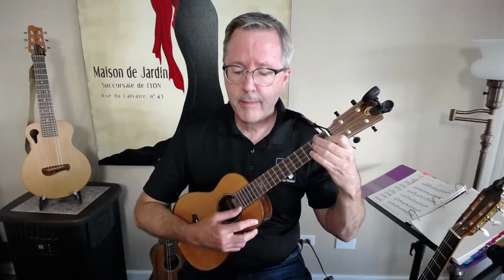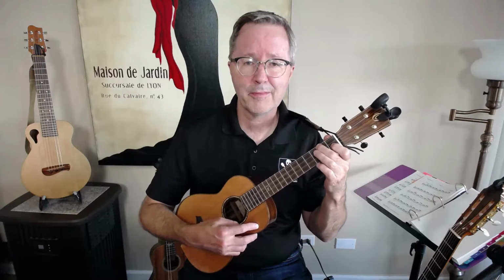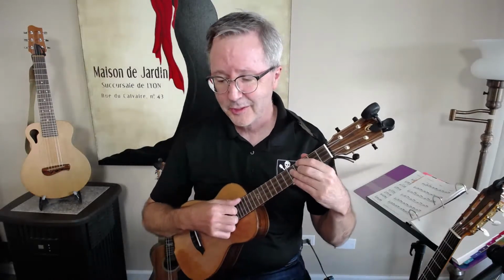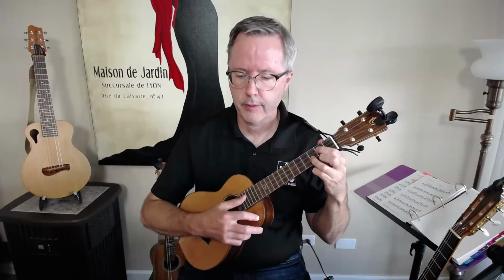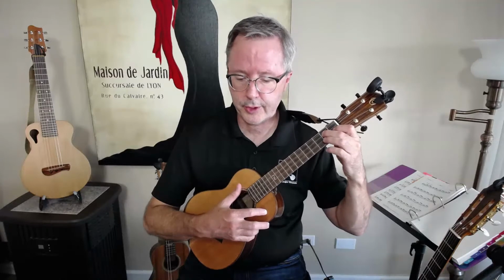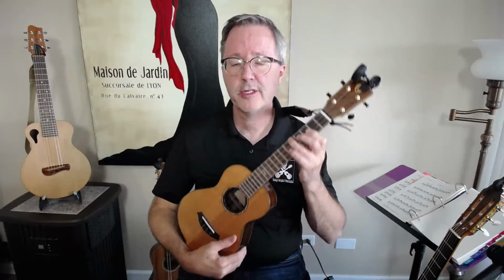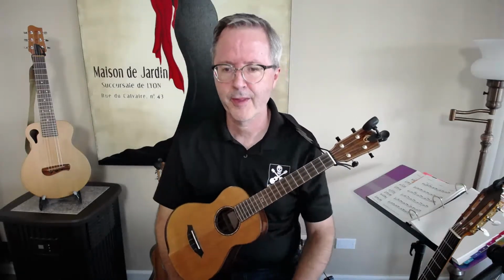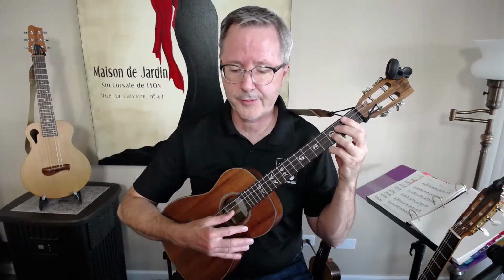Book 2 Patriotism on the Ukulele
America the Beautiful

Ukulele? Yes. Baritone Ukulele? Yes. Harmonica? Yes (not sure why). Guitar? Yup. Every weekday? Yes. Free? Yes! Seriously, come join us ... it's fun, it's challenging, it'll give you a mental escape pod from the chaos around you.